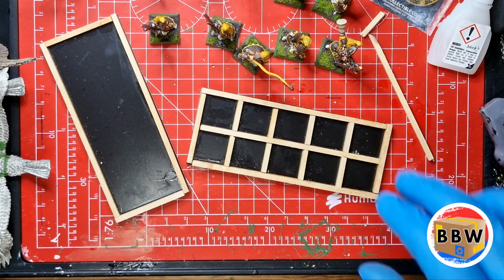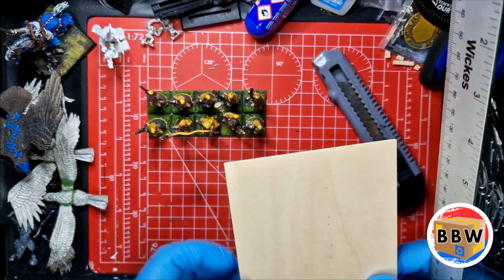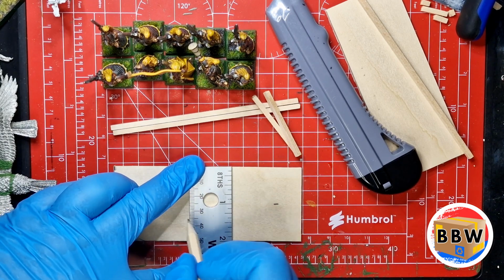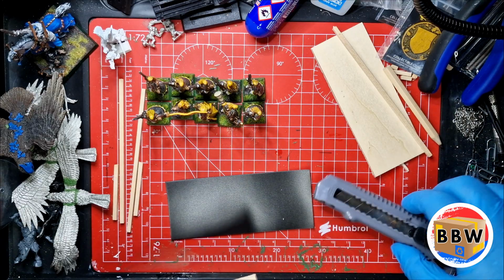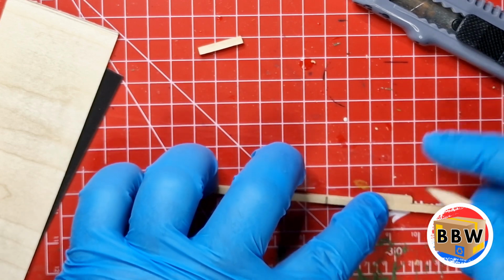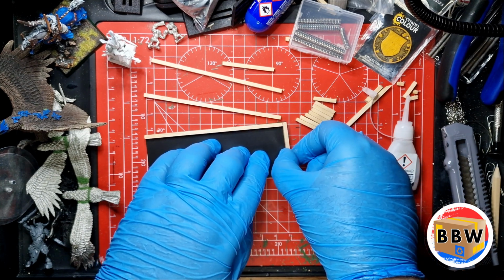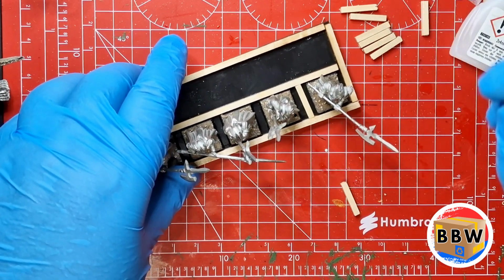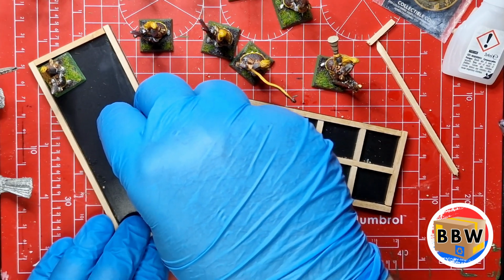The Old World Movement tray and BASE ADAPTORS! - Part 1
Hi there,

With the arrival of Warhammer The Old World, I was very excited to dust off my fantasy armies.

But there has been a change. !

Many of the base sizes have been updated for characters, monsters, and units alike.

Here, I show how I am overcoming the base size difference for infantry units that have increased from 20mm base to 25mm.

I would love you to be part of the community.